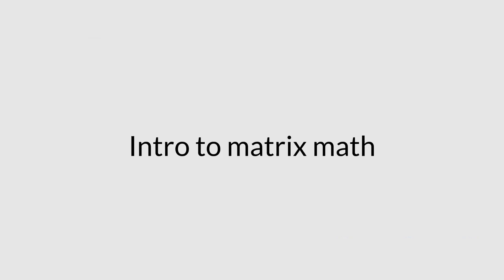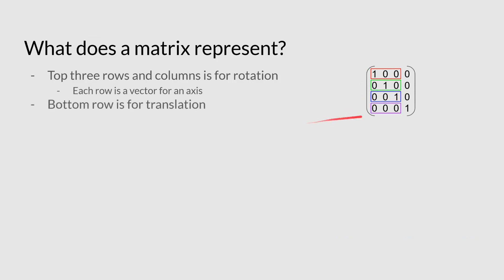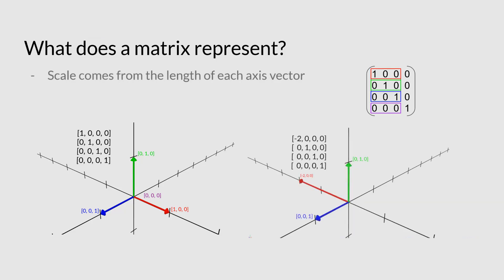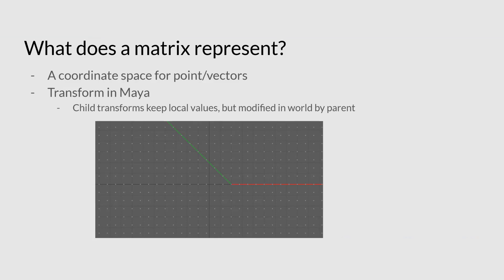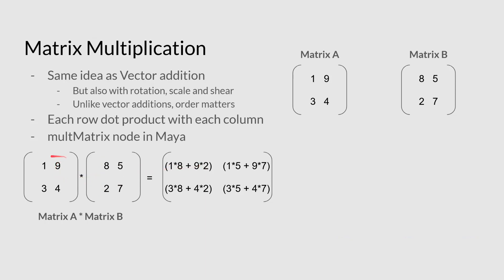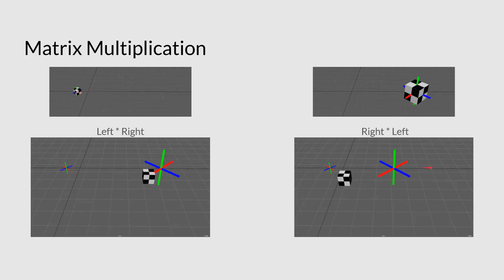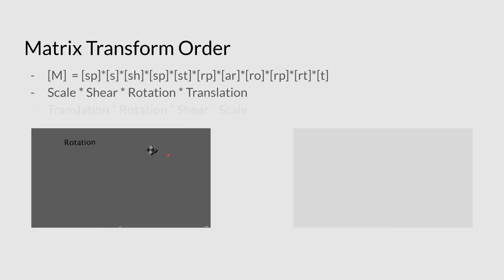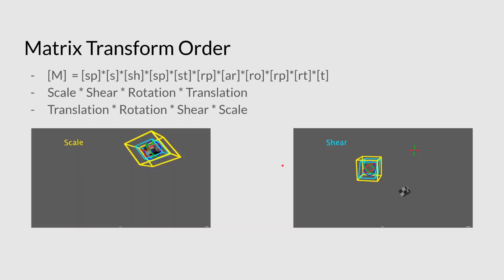Maya Math - 09 - Intro to matrix math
We'll take a look at the basic concept of a matrix and matrix math.